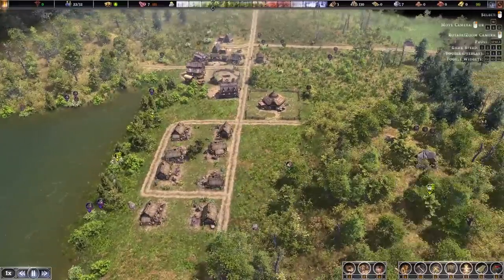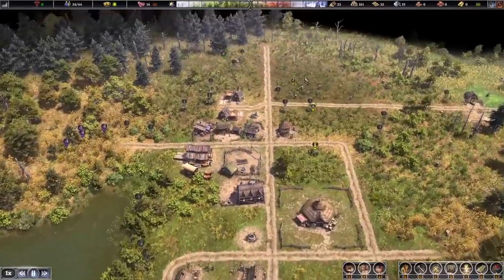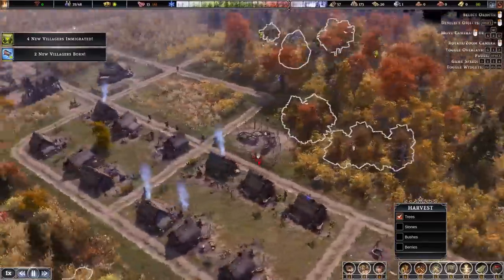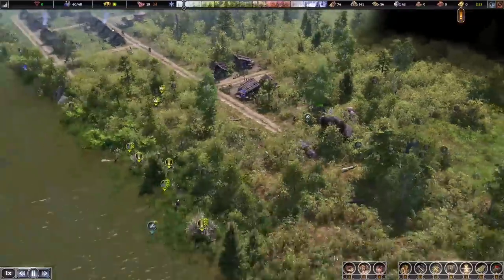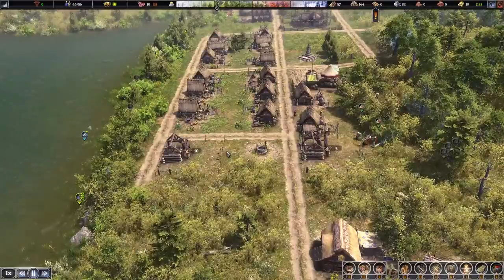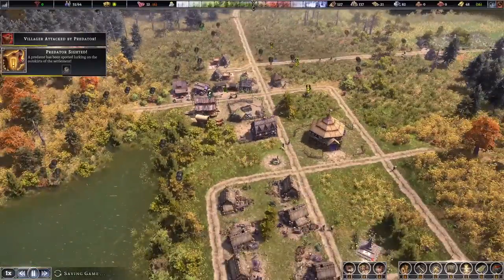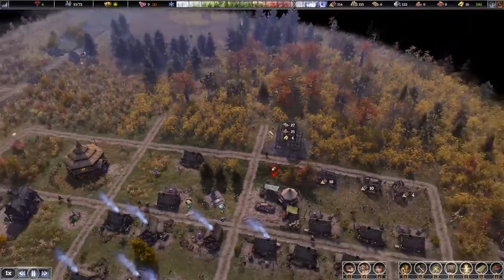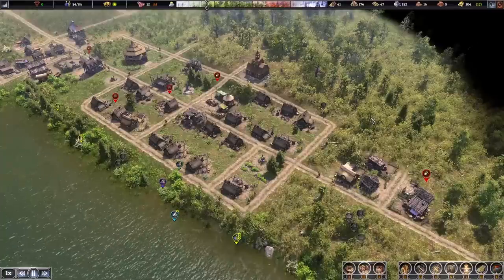Farthest Frontier | EP2 NEW Extremely Promising Brutal Hardcore Colony Settlement Survival Simulator